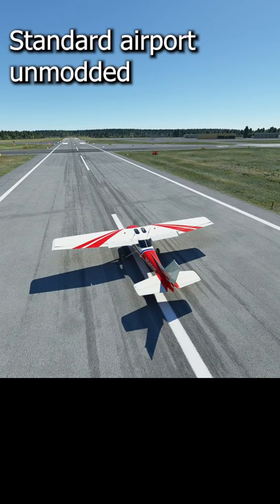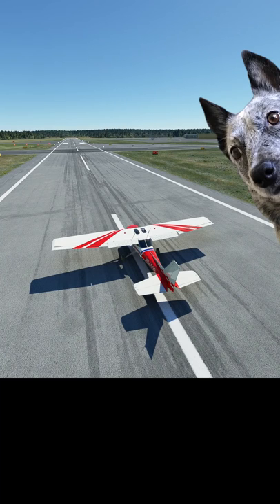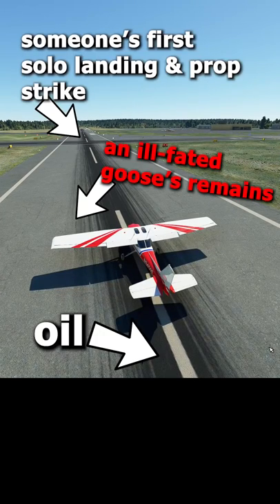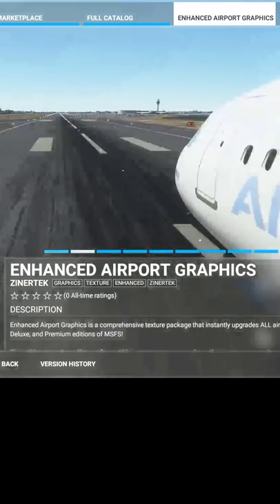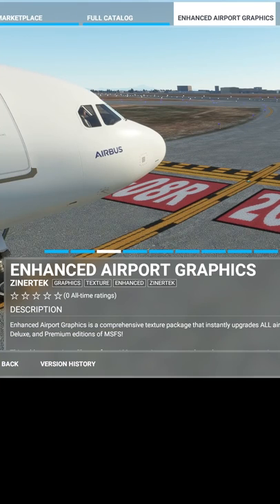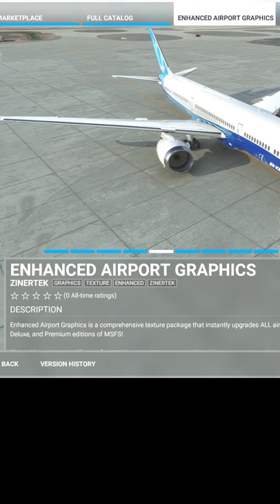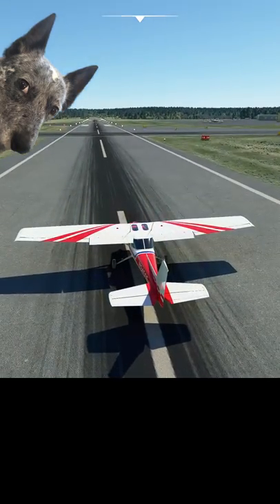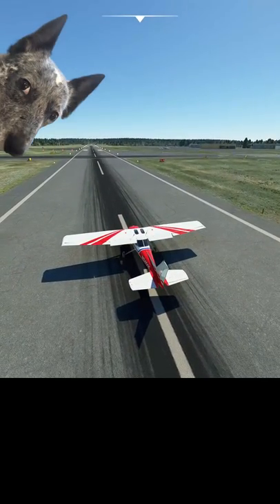Airports: the Uglier the Better  Real Pilot Plays Microsoft Flight Simulator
You won't believe this but Microsoft Flight Simulator isn't particularly realistic.

BUT, texture packs like this Zinertek Enhanced Airport Graphics Pack can help! A quick review of this paid DLC for MSFS2020.

Let me know if you give it a try! Any challenge you'd like to see completed?

All of this takes time and energy! Many, many thanks to my highest tier Patrons at the time of this video:

►The Roog's Personal Acquaintances:
-Vipersniper_369

►Purveyor of Fine Shenanigans:
-Larnatt
-SPCZippo

realpilot microsoftflightsimulator2020 ATC airtrafficcontroller asobo studio flight simulator 2020 gameplay microsoft flight simulator 2020 reaction fs2020 flight simulator gameplay microsoft flight simulator gameplay real pilot plays microsoft flight simulator microsoft flight simulator flight simulator 2020 flight simulator 2020 gameplay real pilot plays microsoft flight simulator shortsvideoupload microsoftflightsimulator2020 realpilot ATC airtrafficcontroller takeoff challenge Vandenberg Air Force Base Vandenberg AFB 747 only two engines two engine 747 takeoff 747 cargo fully loaded longest runways long runway heavy airplane takeoff non centerline thrust Juancho E. Yrasquin takeoff challenge Zinertek Enhanced Airport Graphics Texture Pack review Is zinertek enhanced airport graphics worth it? Zinertek airport scenery pack review Zinertek airport texture pack review accurate runway markings